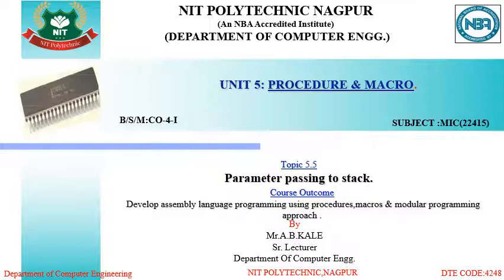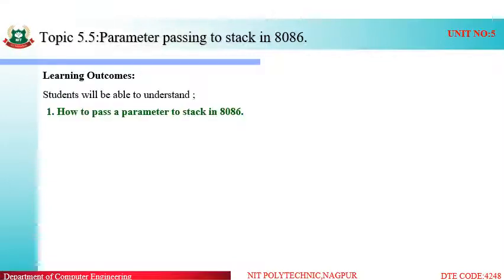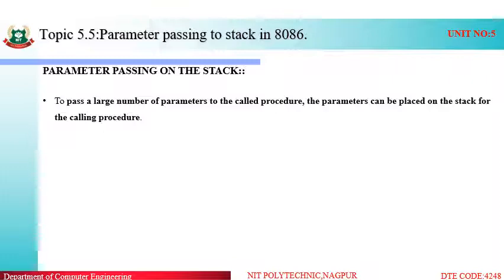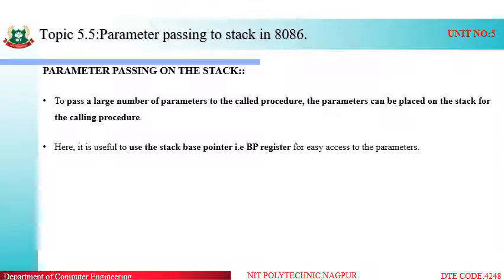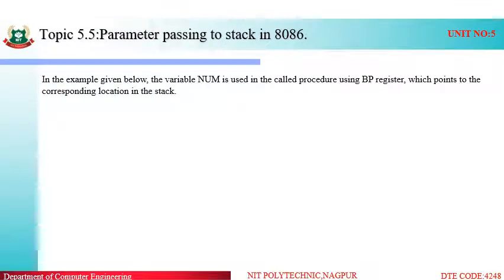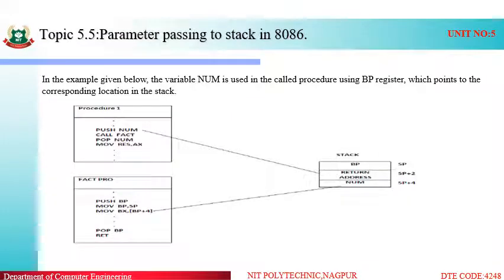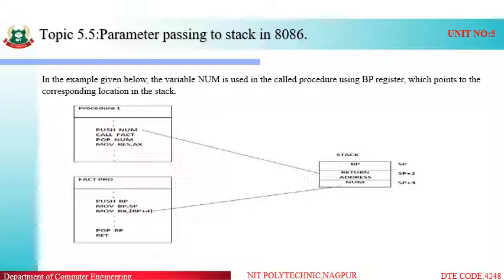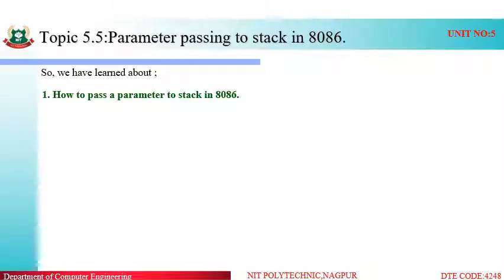5 5 Parameter Passing to Stack